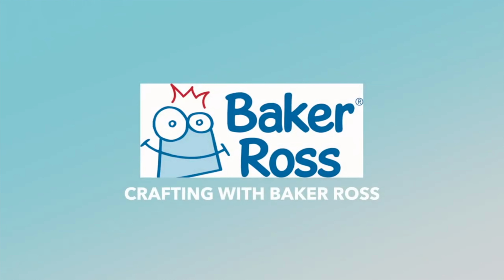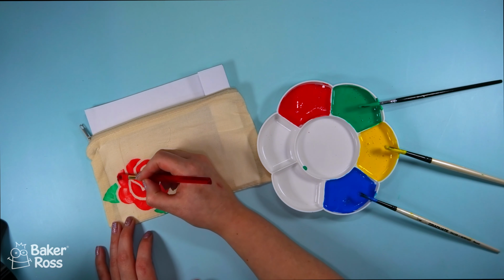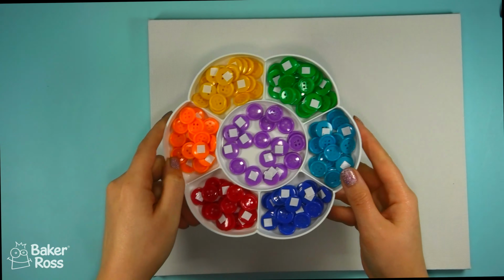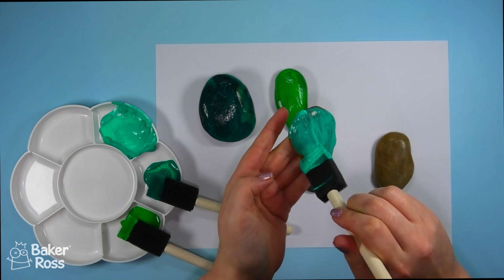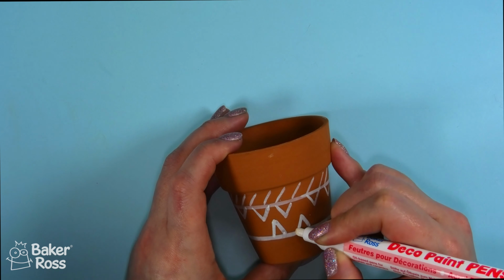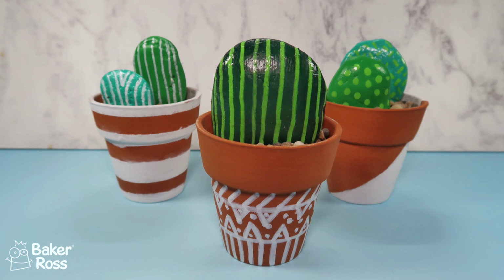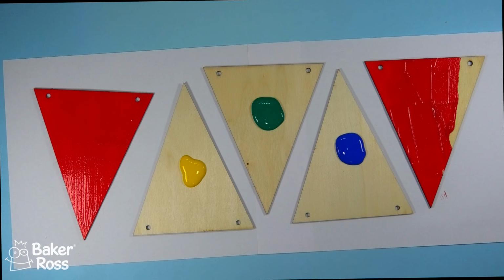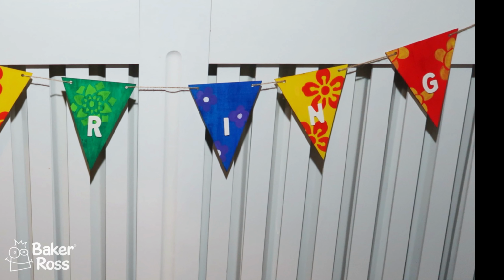5 DIY Craft Projects for Spring | Baker Ross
Gather your little ones for some fun Spring crafting in anticipation of warmer days! Here we have 5 fun and simple DIY projects by @CraftynotShiftyblog  that are perfect for children.